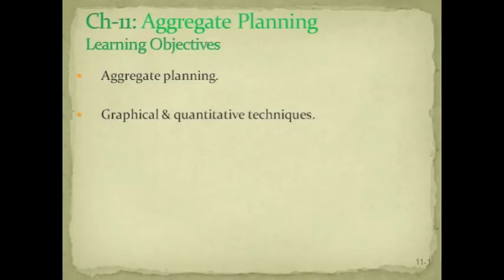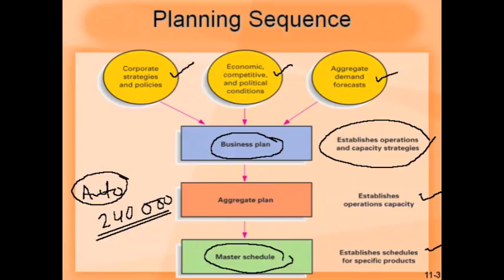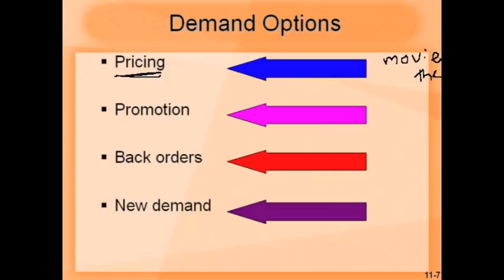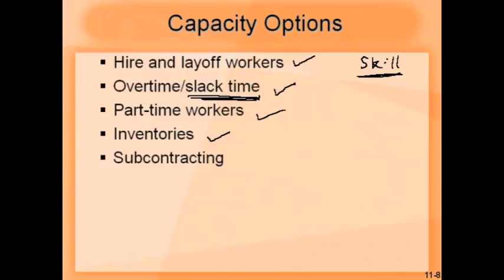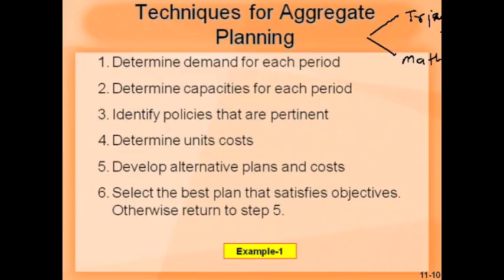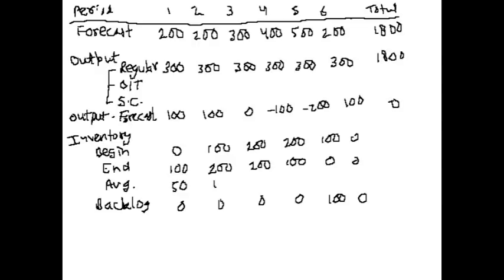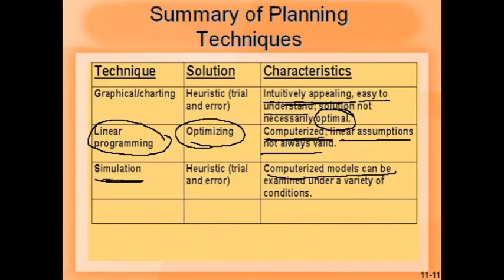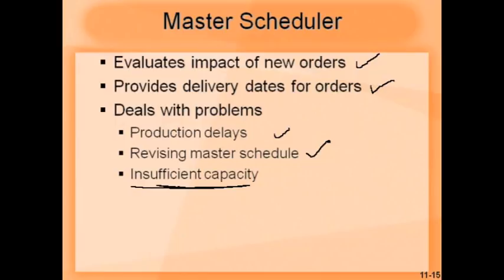Aggregate Planning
Covers aggregate planning and includes topics such as,
- aggregate planning inputs and outputs
- demand and capacity options
- master schedule and scheduling process
- time fences

0:00 Ch-11: Aggregate Planning Learning Objectives
1:52 Planning Sequence
3:49 Aggregate Planning Inputs
7:19 Demand Options
9:51 Capacity Options
13:19 Strategies for Uneven Demand
23:03 Summary of Planning Techniques
24:55 Aggregate Planning in Services
25:43 Aggregate Plan to Master Schedule
29:00 Master Scheduling Process
29:26 Projected On-hand Inventory
30:58 Time Fences